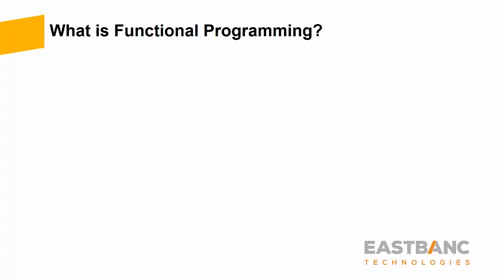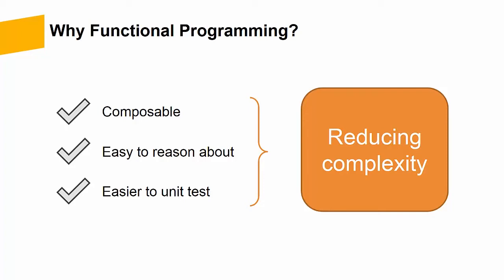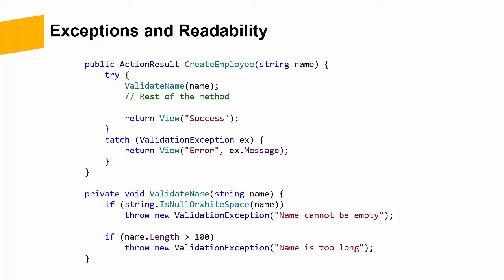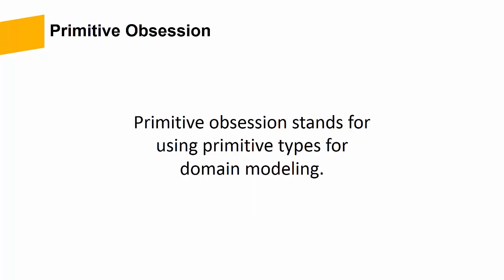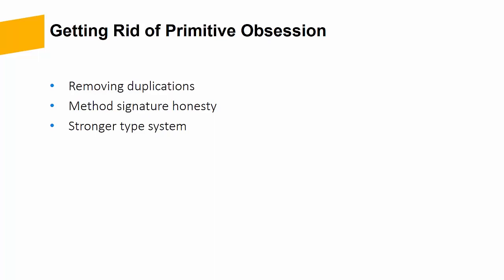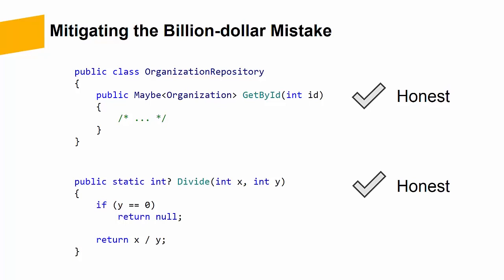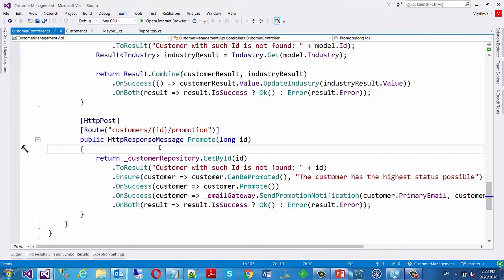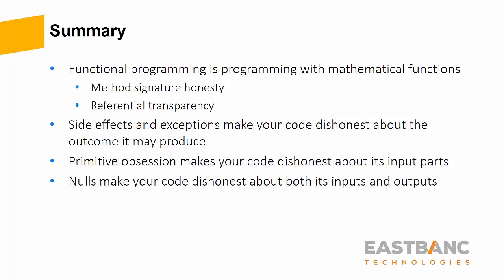Functional Programming With C# | Workshop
Workshop: September 20 at 5:30 PM | Eastbanc Technologies and MoDev

With the advent of LINQ, C# has gotten a significant exposure to functional programming. However, functional programming in C# is not restricted to the use of extension methods, lambdas and immutable classes. There are a lot of practices that haven't been adopted as widely because there's not much of native language support for them in C#. Still, they can be extremely beneficial should you incorporate them into your day-to-day work.
In this video we are talking about:

• The fundamental principles behind functional programming,
• Why they are important,
• How to apply them in practice.